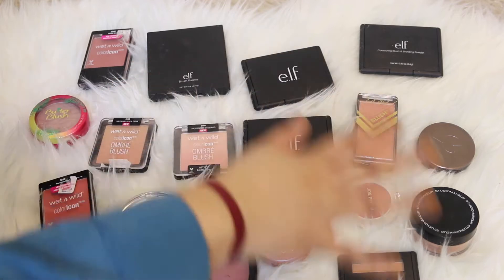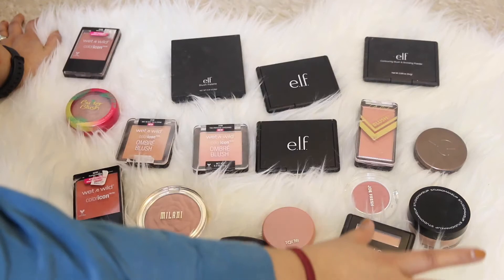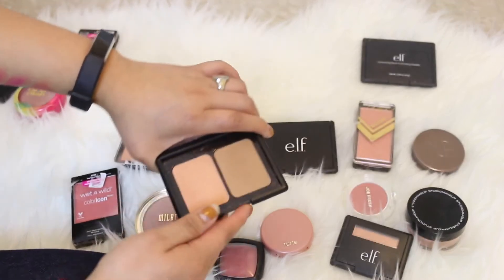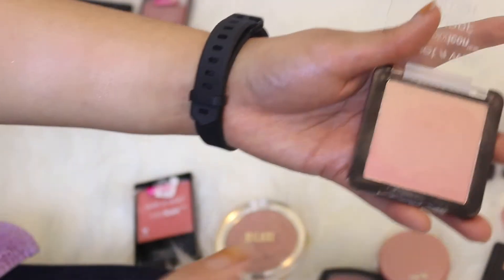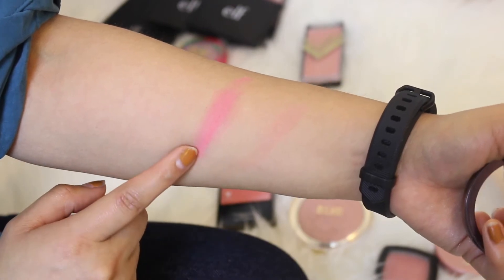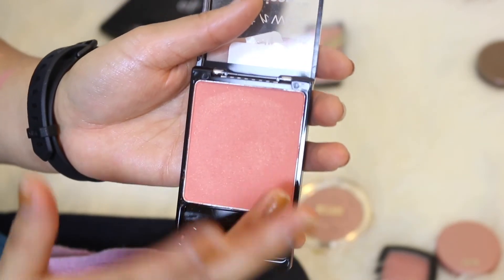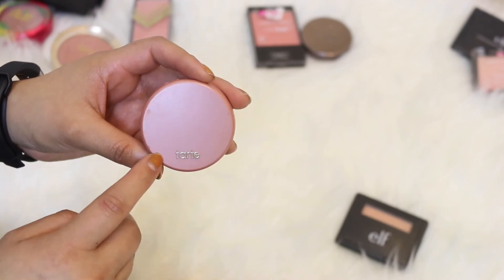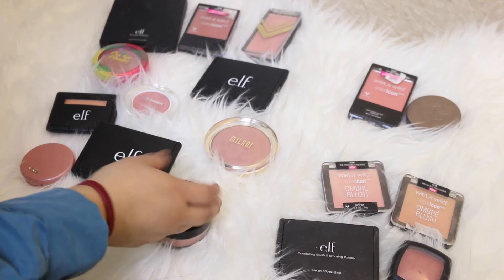Huge Makeup Blush Declutter & Giveaway Winner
I use MagicLinks for all my ready-to-shop product links.